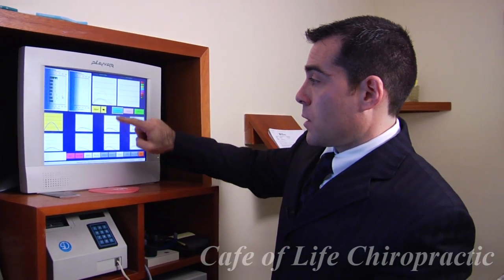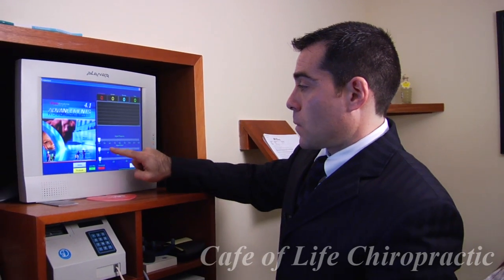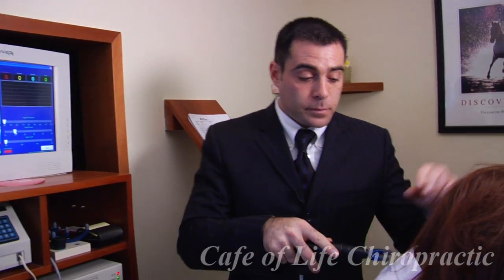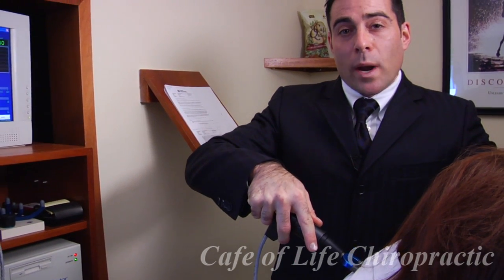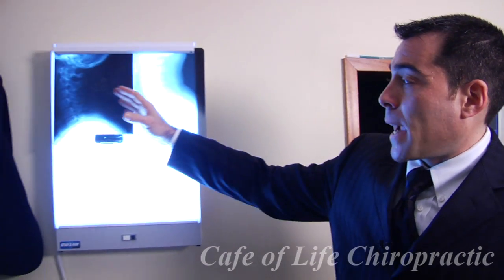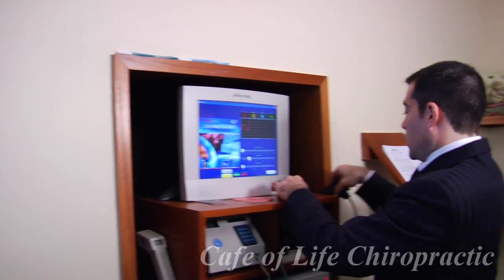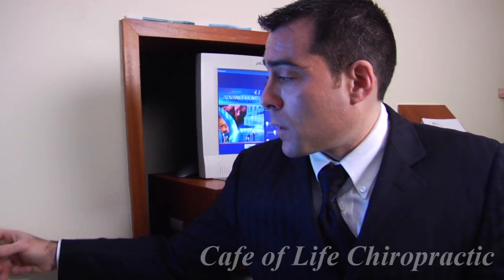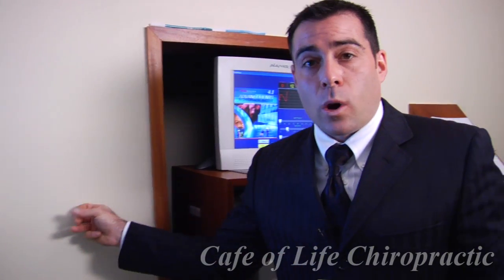The Technology Used For Chiropractic Adjusting, By Dr Eric Lampinstein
The benifits of gentle computerized chiropractic adjusting utilizing the Pro-Adjustor, and the Derma-Therma-Graph. The Precision Spinal Adjustor had been clinically tested through research studies, and it has also been tested on patients under the fluoroscope. Therefore, we have been able to observe the exact effect that this instrument has in repositioning the spinal vertebrae. This instrument is very safe to use with children and elderly patients.Our professionals utilize the most advanced Computerized Adjusting instruments. The Precision Spinal Adjustor is a state-of-art- electromechanical device, which is used to reposition and unlock the spinal vertebrae. This instrument can be used in conjunction with or in lieu of the manual treatments.
A  precisely measured pulse of energy is delivered to a solenoid-operated instrument head once a preselected contact force is obtained between the instrument and the patient. The impulse received by the patient is precisely adjustable and repeatable. The minimum energy necessary for a treatment can be selected from a wide range of energy levels.
It is computer-controlled, and an internal microprocessor monitors the energy level, executes changes in energy level, selects the proper adjusting head and activates the head when the patient contact pressure have been achieved.